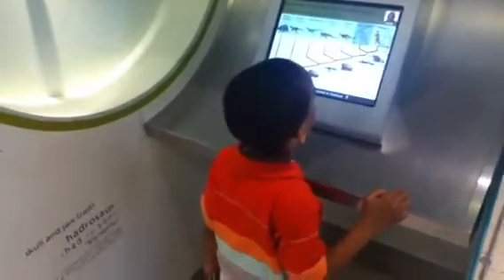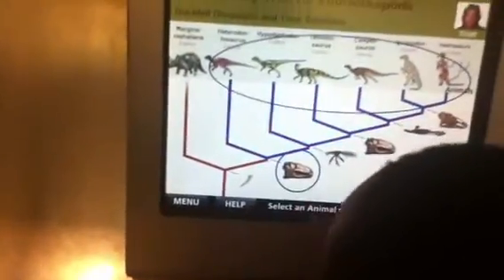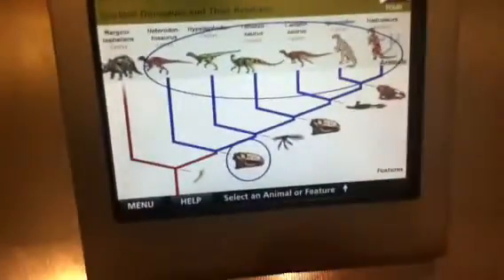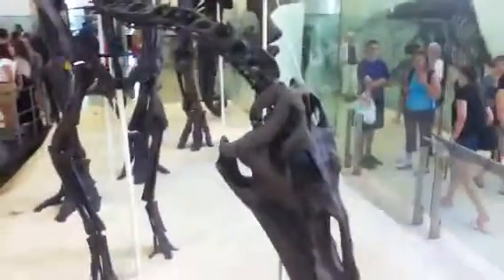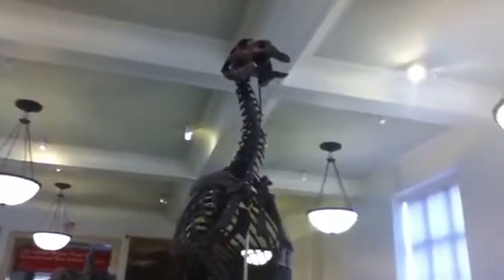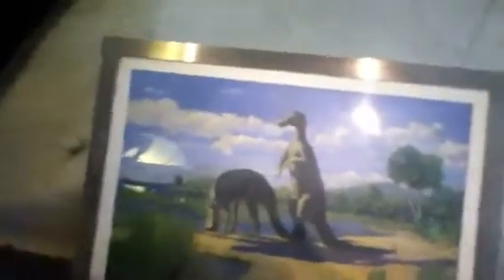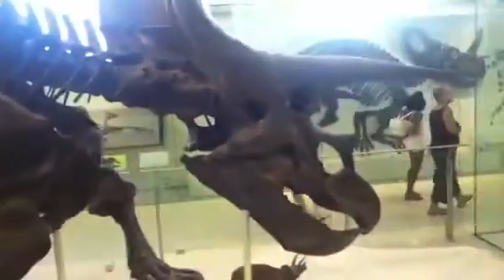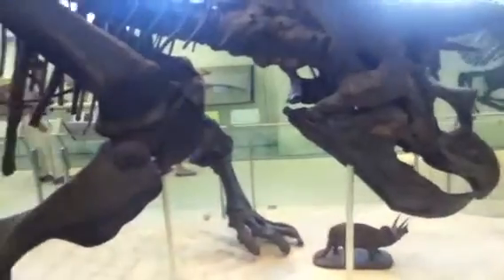Me & Kaelan & the AMONH in NYC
@ the museum